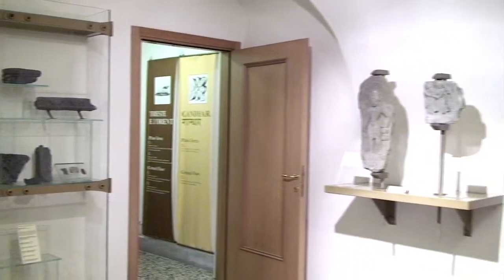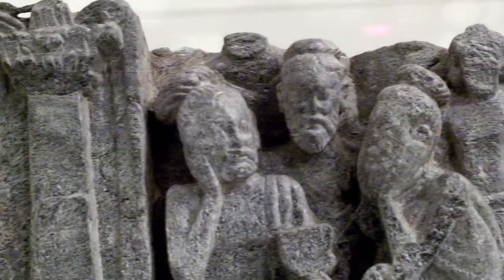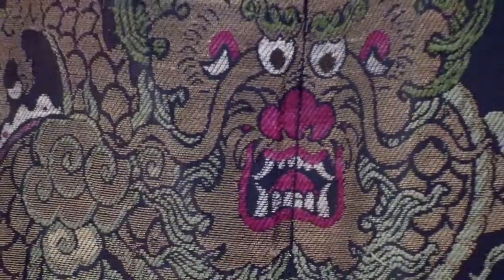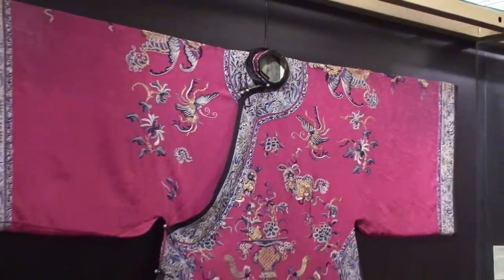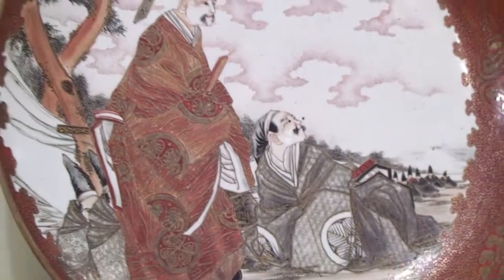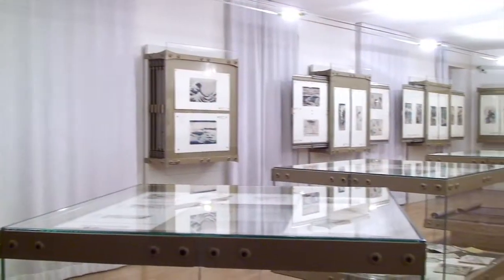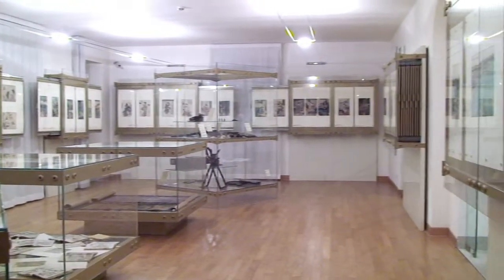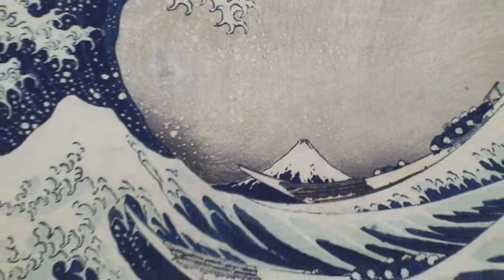Civico Museo d'Arte Orientale - Trieste [ENG]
The Civico Museo d'Arte Orientale is situated in the heart of Trieste, just a stone's throw from Piazza dell'Unità d'Italia.
Exhibits are arranged on four levels and include Oriental artworks, arms, musical instruments and ethnographic objects, mainly from China and Japan. On the ground-floor, acting as an introduction, one can see how commercial relations were established between Trieste and the East, starting in the 1700s and developing in the 1800s, when the ships of the Austrian Lloyd Shipping Company left Trieste and passed along the Suez Canal, finally reaching the far-away coasts of India, China and Japan. A special space is dedicated to an interesting group of sculptures from the Gandhara, dating from between the 1st and 4th centuries AD, which were collected during the Italian expedition to the summit of K2 in 1954.
The 1st floor is dedicated to Chinese art, including embroidered silk dresses and textiles from the late Qing Dynasty (19th century); china dating from the Song Dynasty (11th-13th centuries) to the late Qing Dynasty (19th century); sculptures and objects connected to Confucianism, Taoism and Buddhism -- China's religions.
On the two upper floors, the Museum displays its Japanese section, starting with porcelain, and culminating in the hall which houses the Ukiyo-e - i.e. the Images from the Floating World - print collection, with works by great Japanese masters such as Hiroshige and Hokusai, with his famous Wave.
It is possible to get a glimpse of traditional kabuki theatre, to get closer to the rites and traditions of Shinto and Buddhism and finally, through the rich collection of arms and armoury from the 15th to the 19th centuries, to explore a Samurai's life and moral code.

Comune di Trieste
Video by TCD
With the contribution of Friuli Venezia Giulia